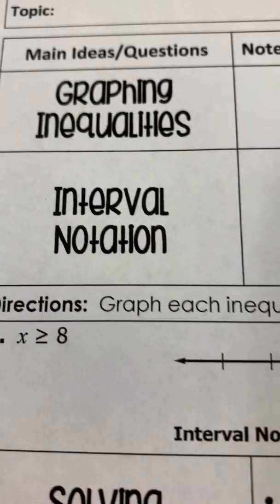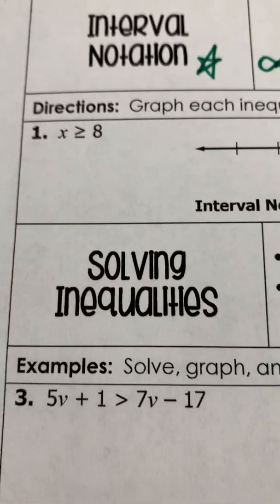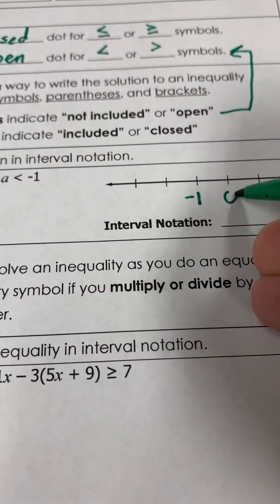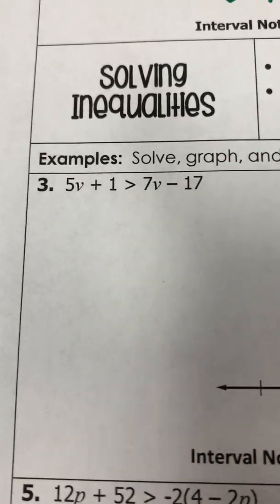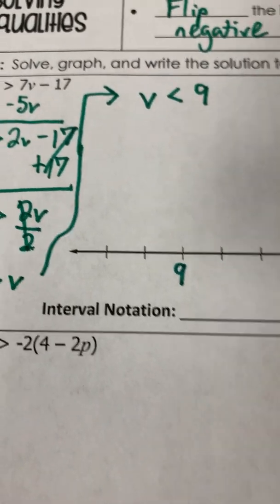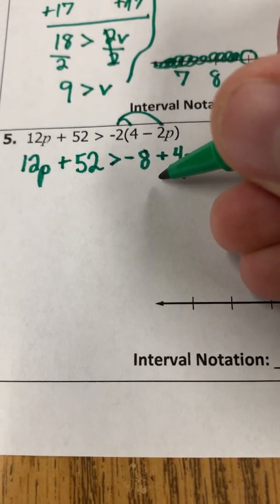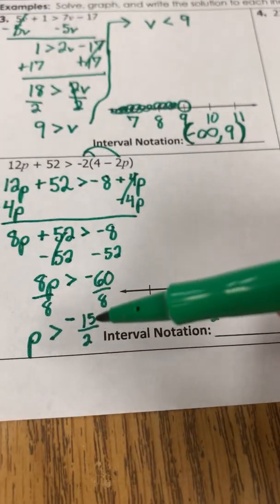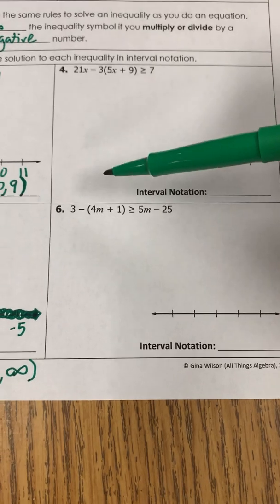Solving Inequalities Part 1